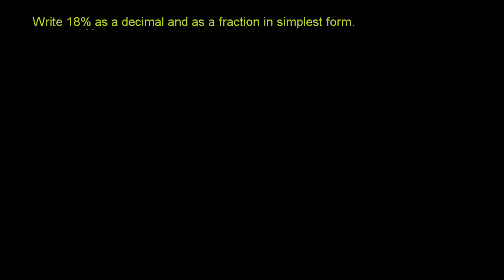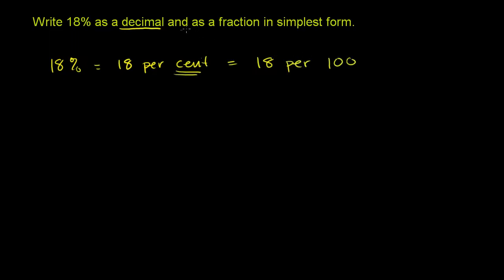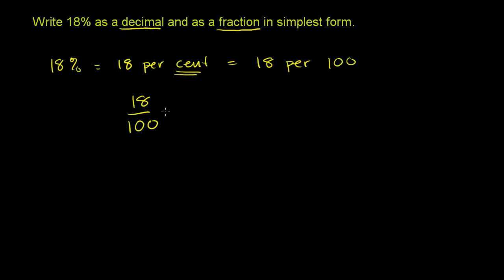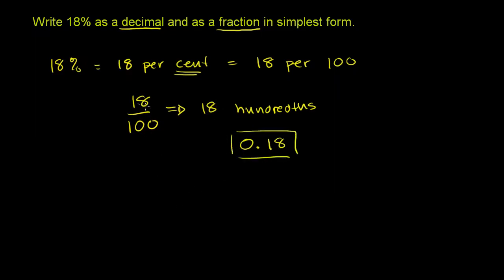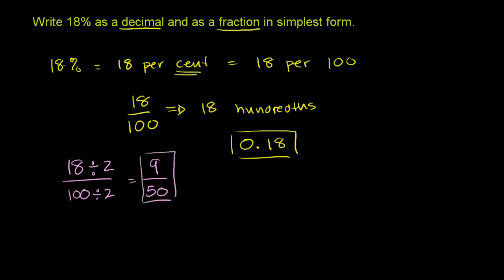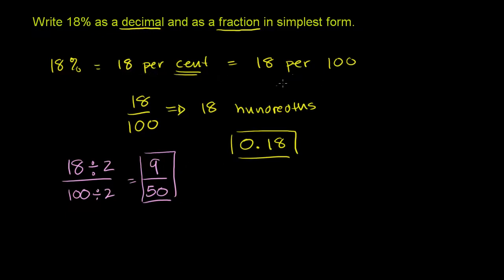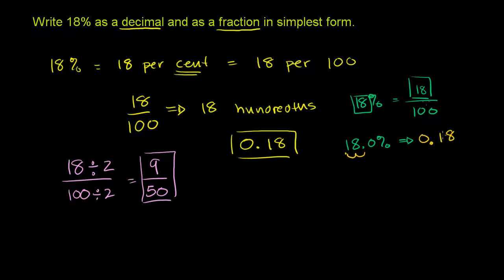Math Grade 6 - Converting percents to decimals and fractions example